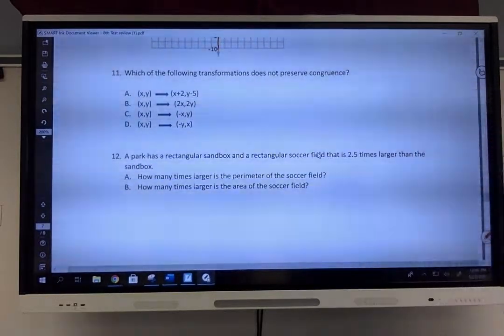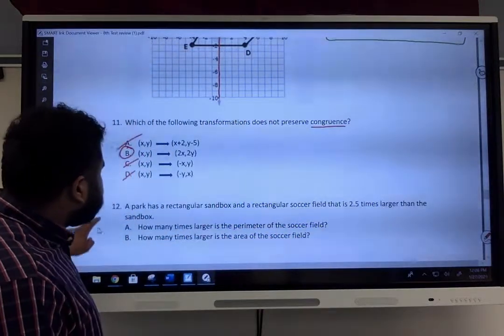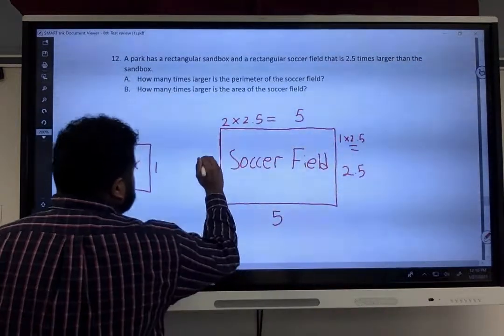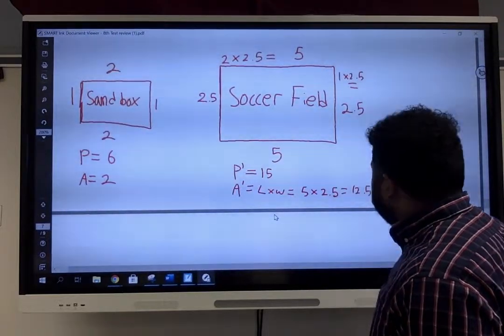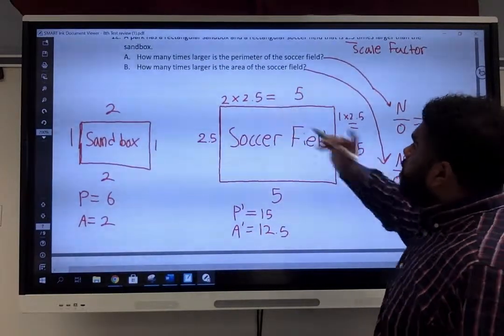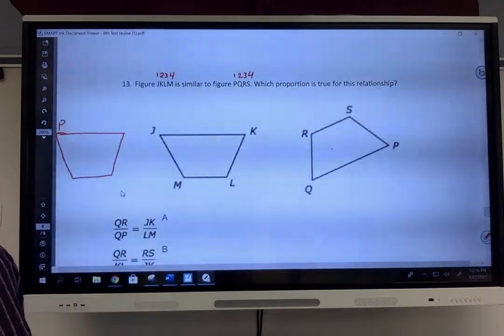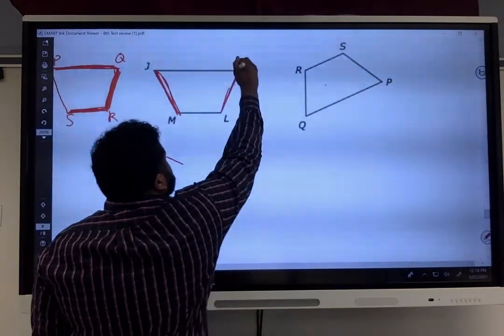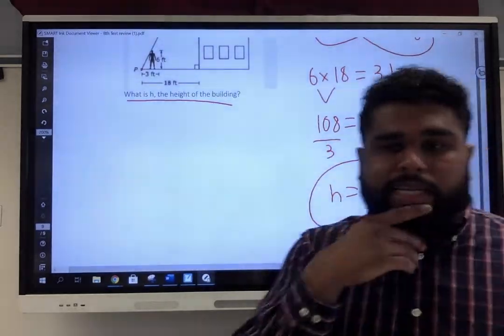Test 4.1 review part 3